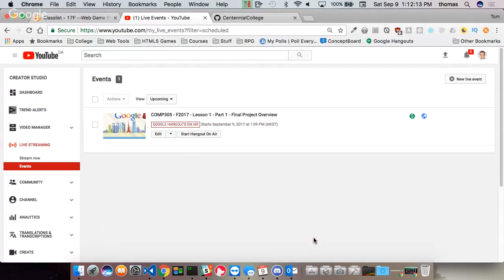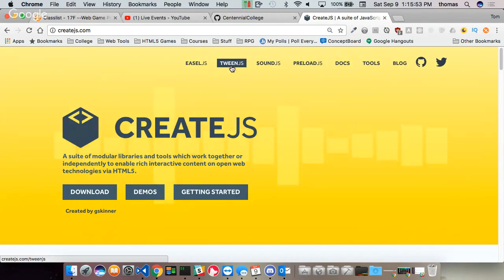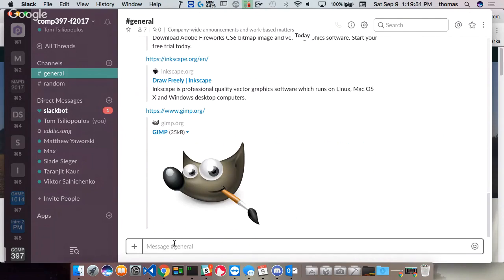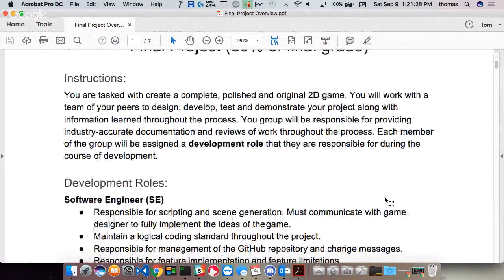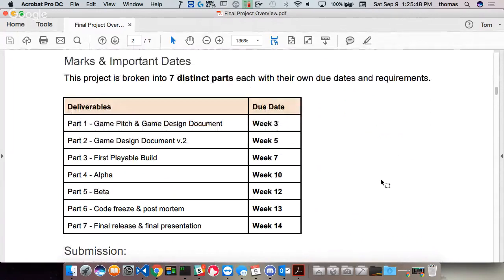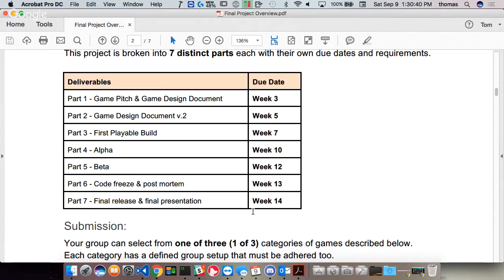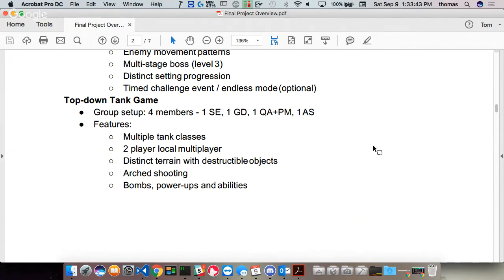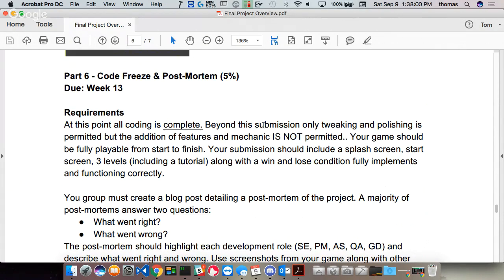COMP397 - F2017 - Lesson 1 - Part 1 - Final Project Overview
COMP305 - F2017 - Web Game Programming - Lesson 1 - Part 1 - Final Project Overview